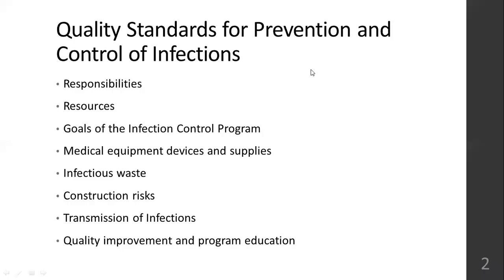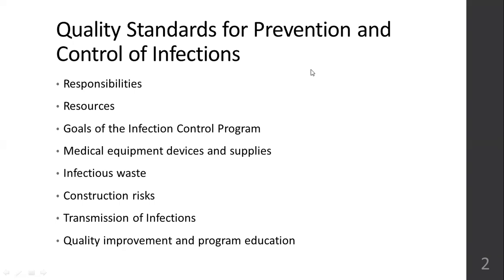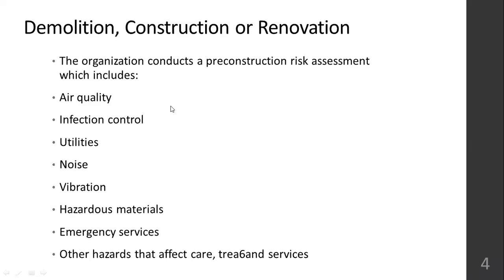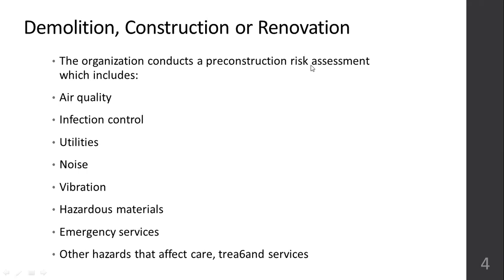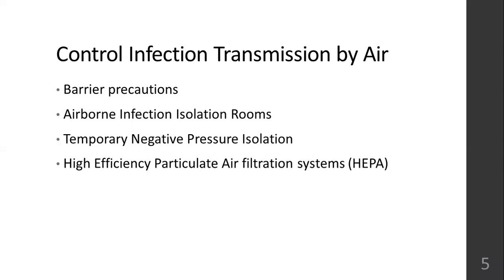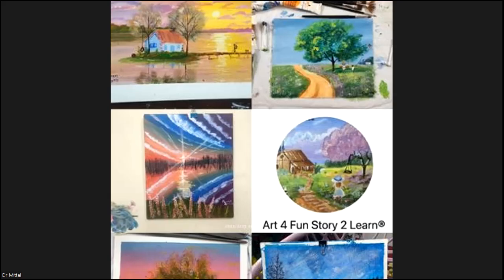Quality Standards of Physical Structures | March 2024